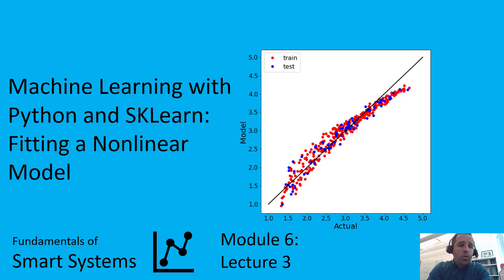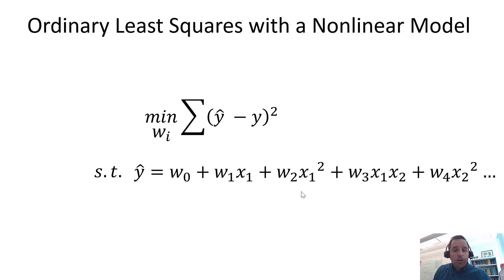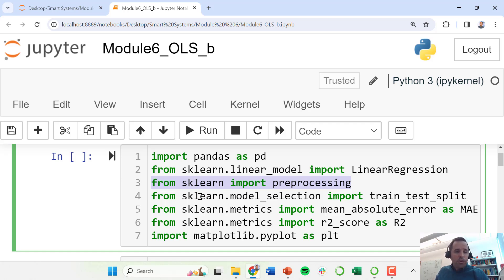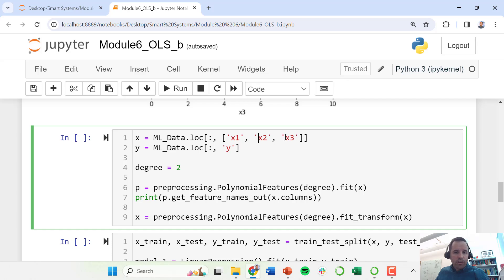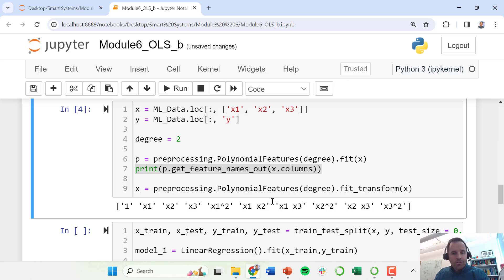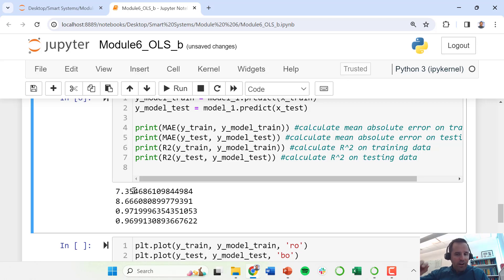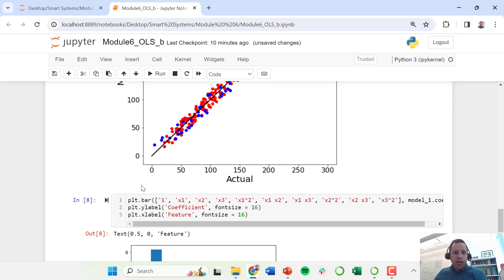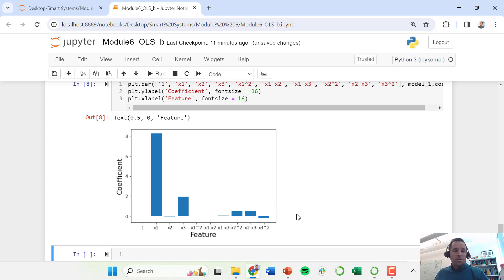Machine Learning with Python and SKLearn: Fitting a Nonlinear Model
In this video lecture series, we go over the basics of Machine learning using Python and the SKLearn toolbox. We give an introduction to machine learning and start with a simple linear regression example. The lecture series continues with more advanced methods to create nonlinear models and introduce regularization methods like LASSO, Ridge Regression, and Elastic Net Regression.